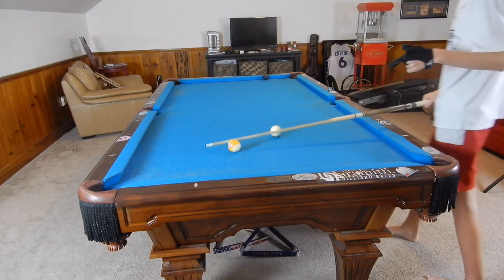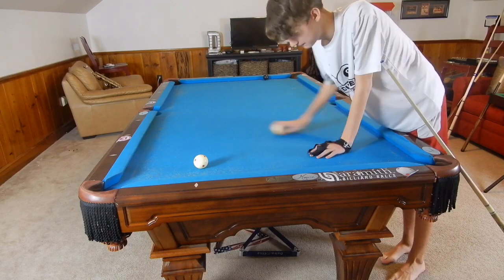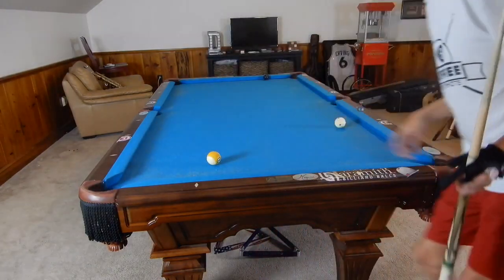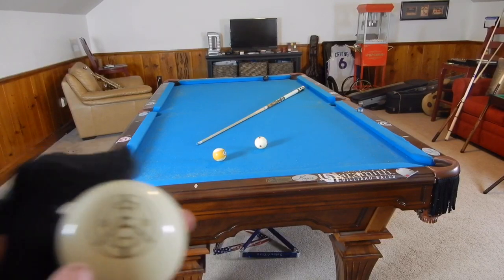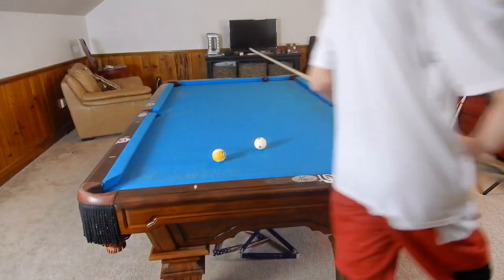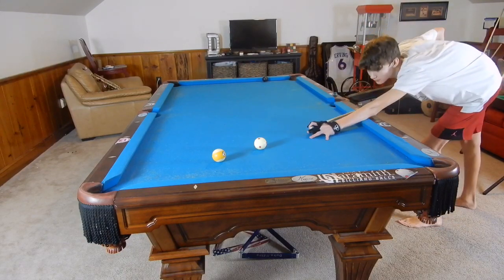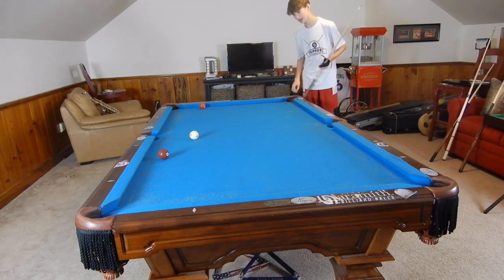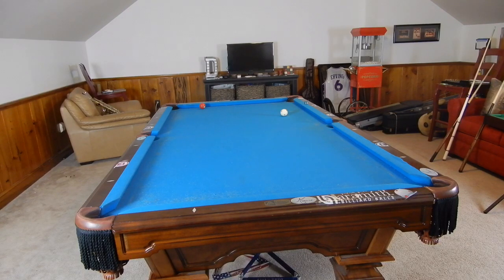How to Use Backspin with Sidespin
How to use Sidespin and Backspin at the same time!